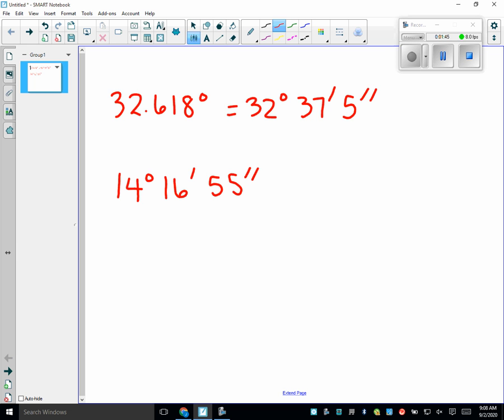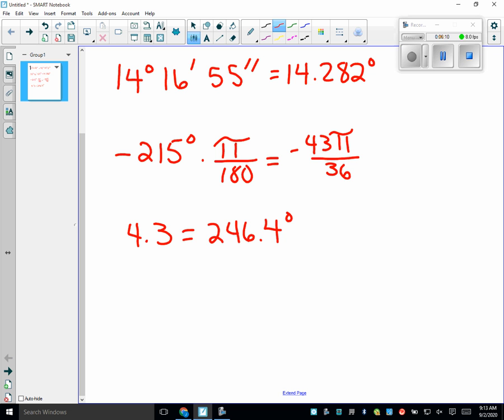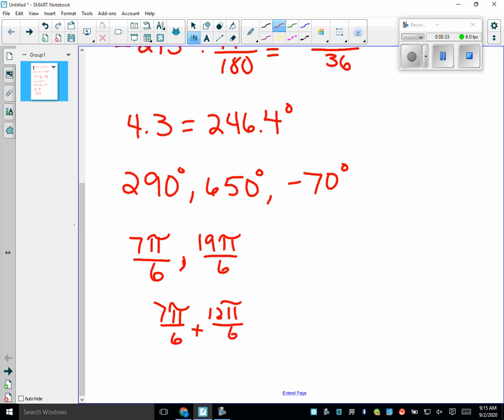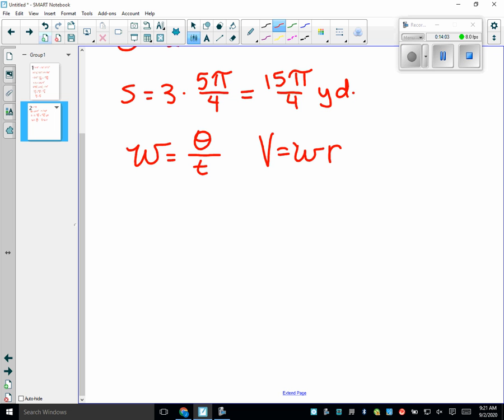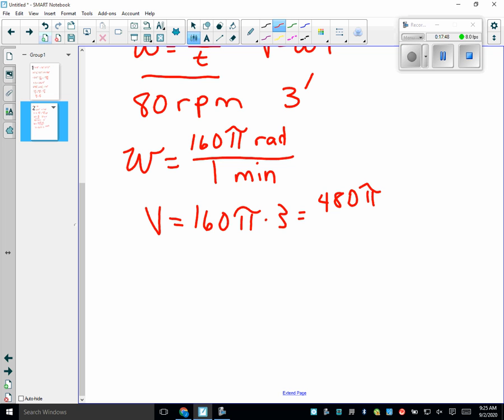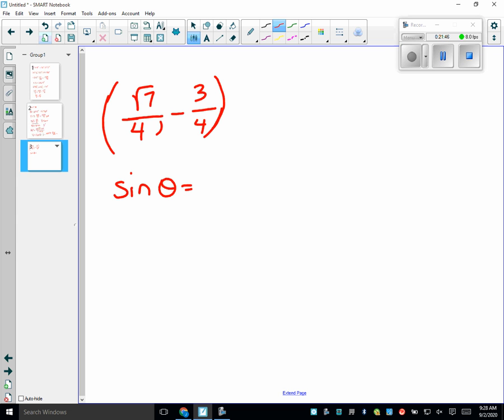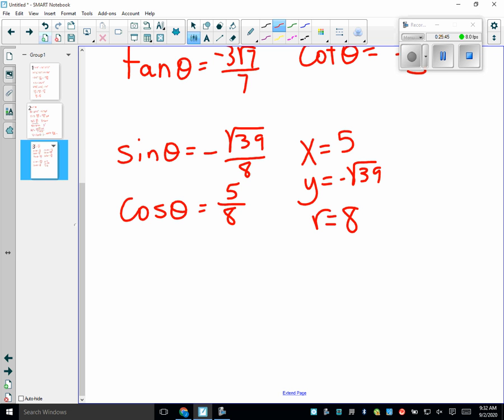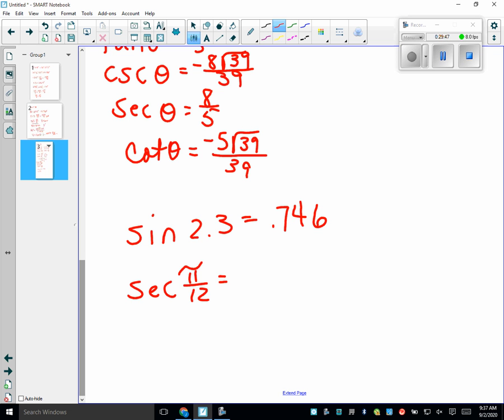trig review chap 4 1, 2020